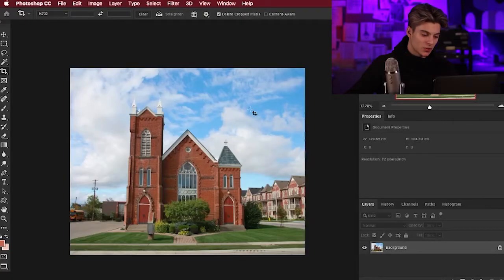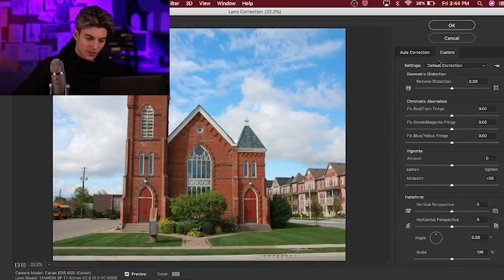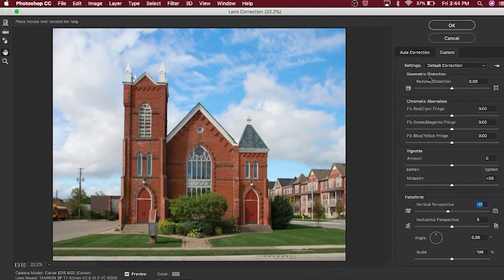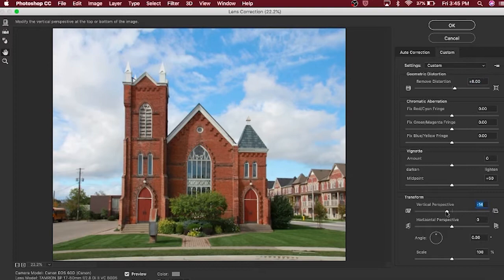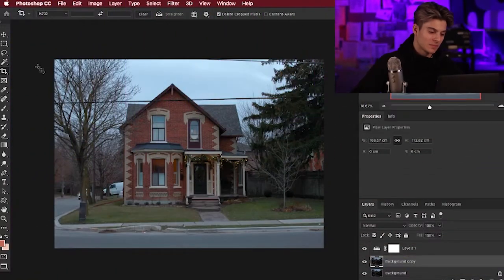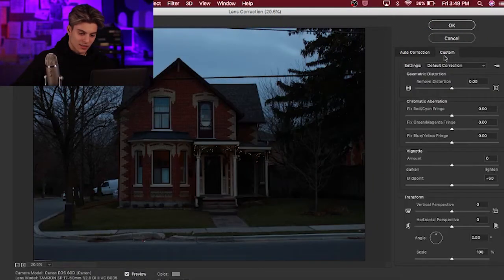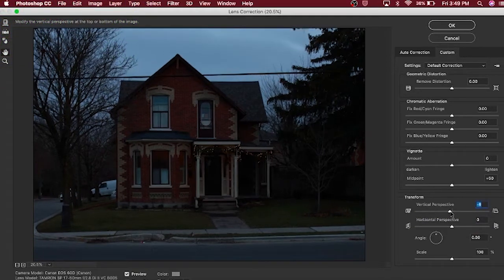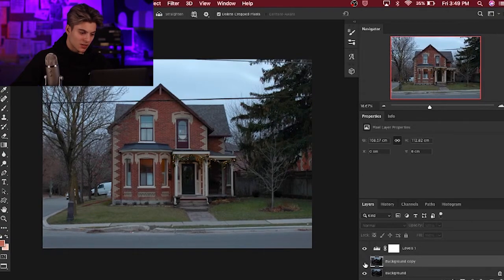Architectural Elevation Photos - Tips + Tricks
Students Andrew and Giancarlo lead you through a demonstration of how to produce an effective photograph of an "architectural elevation" which is typically a flattened representation of the front of building (the façade).
Filmed and edited by Michael Speciale.